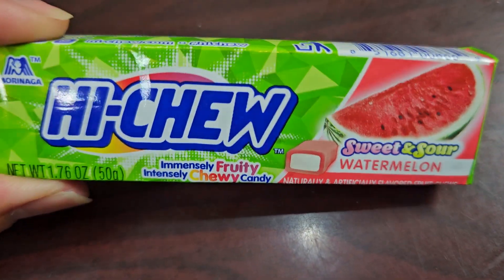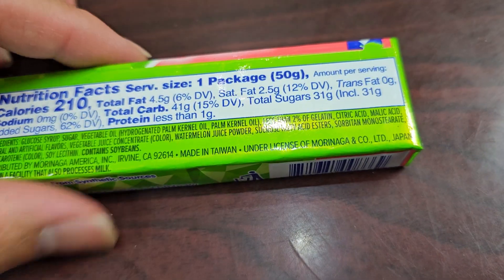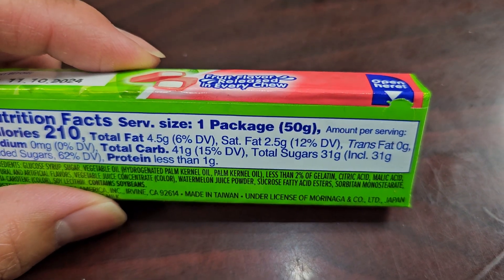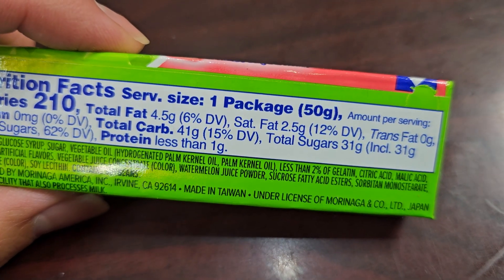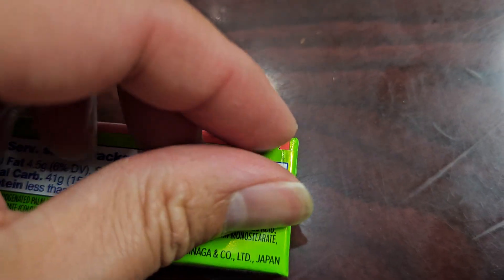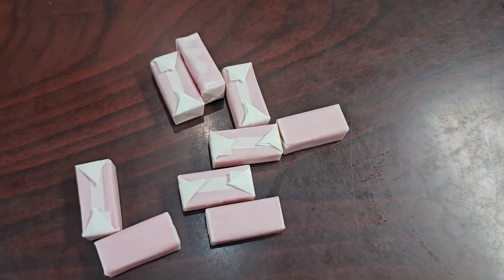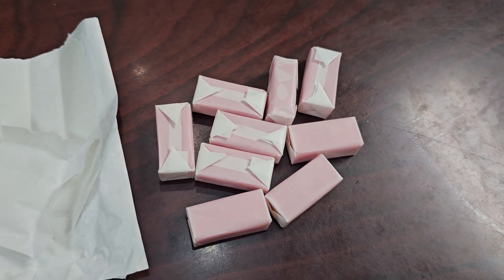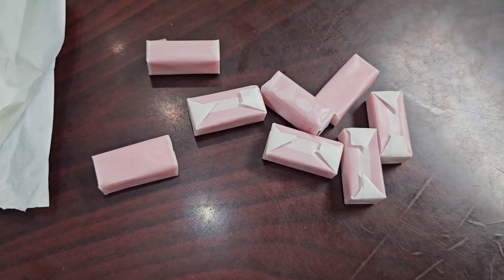Random Item Review HI-CHEW Immensely Fruity Intensely Chewy Candy Sweet & Sour Watermelon Taste Test